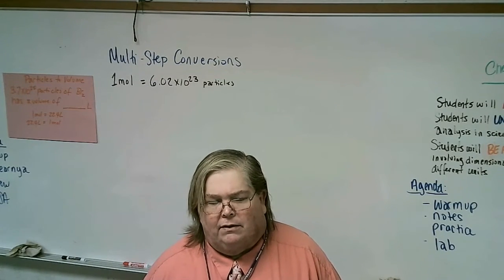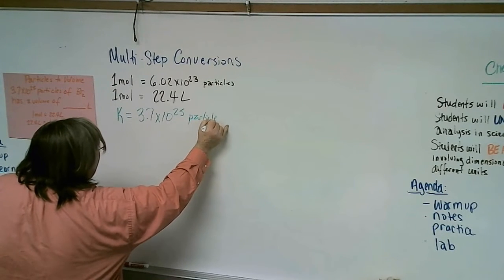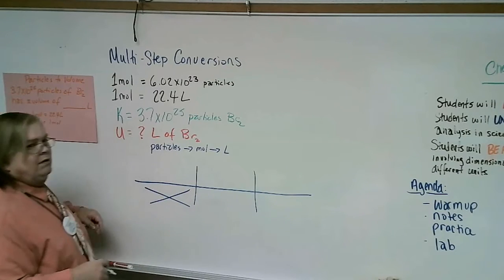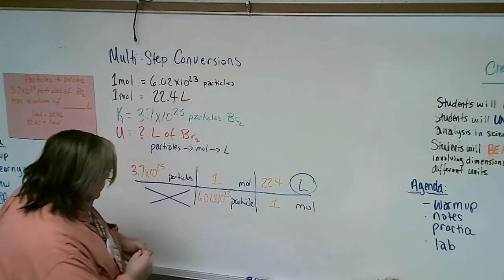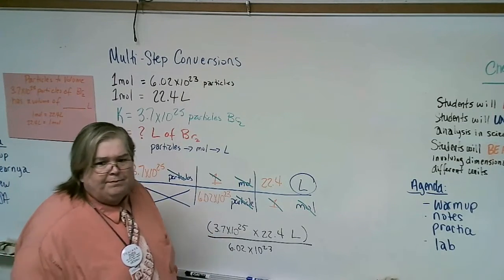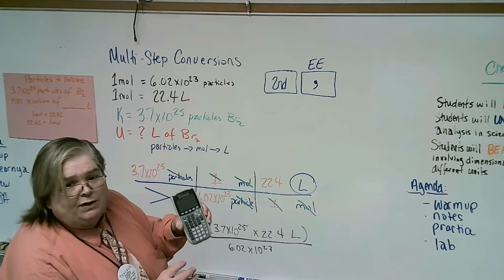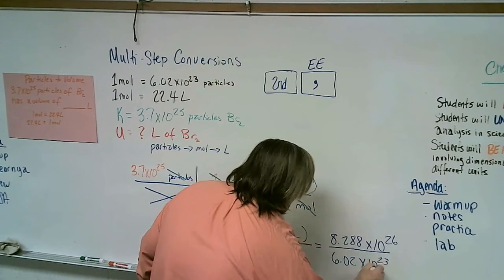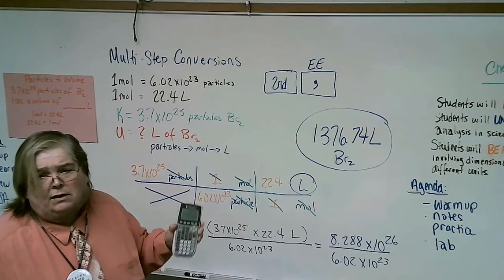particles to volume